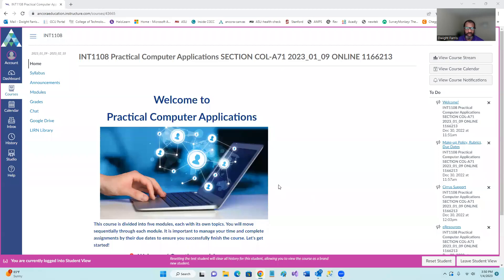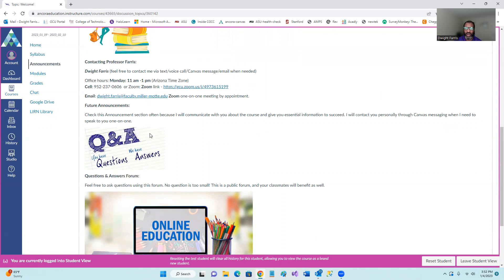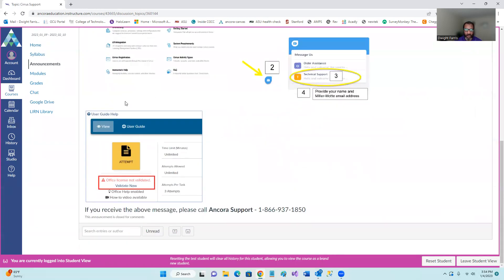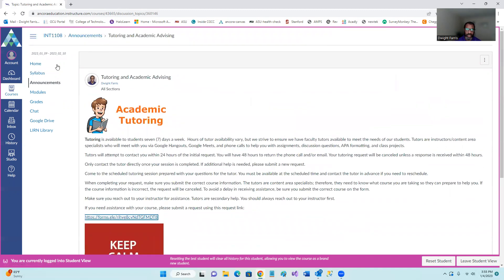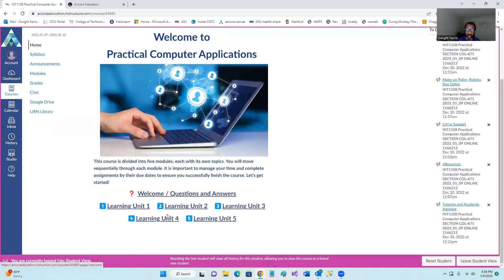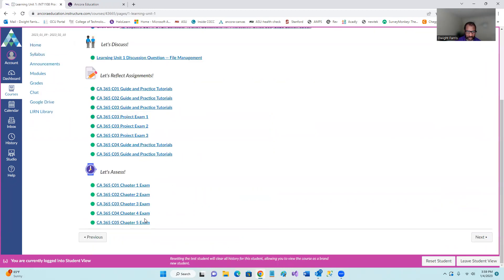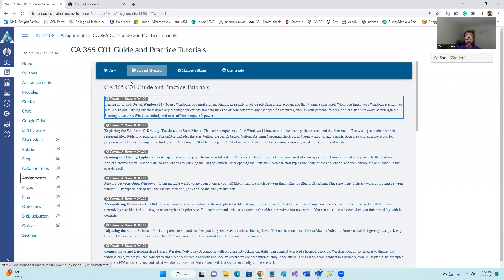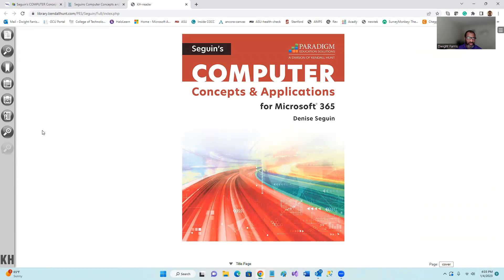INT1108 Course and Leaning unit 1 overview